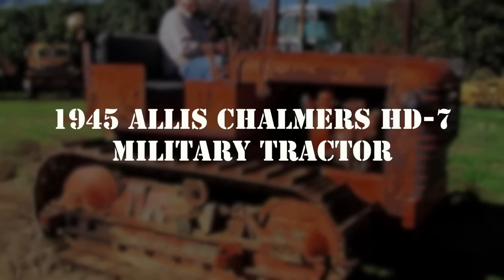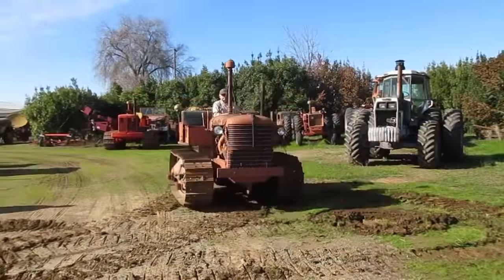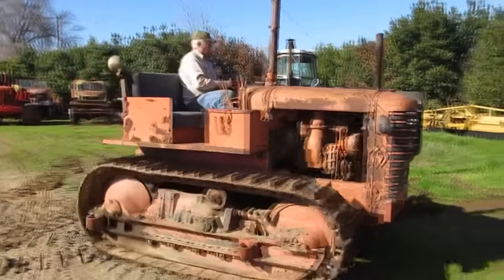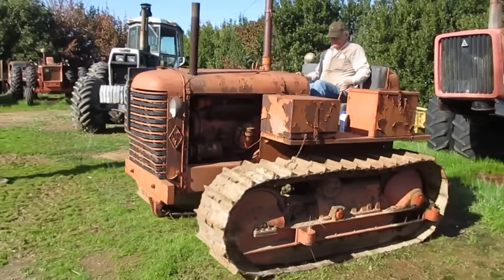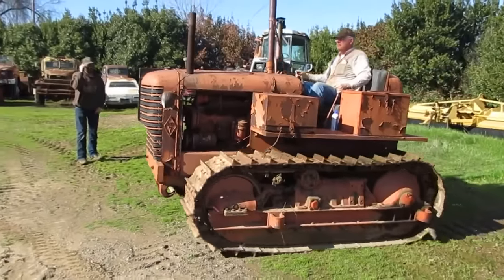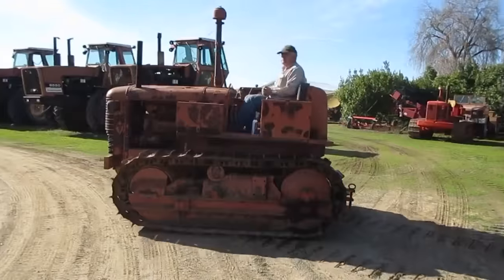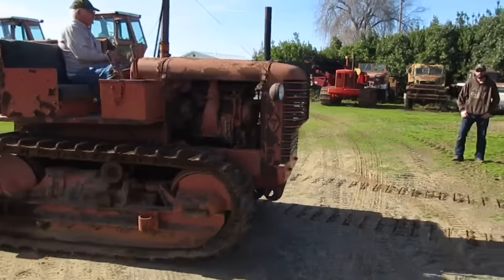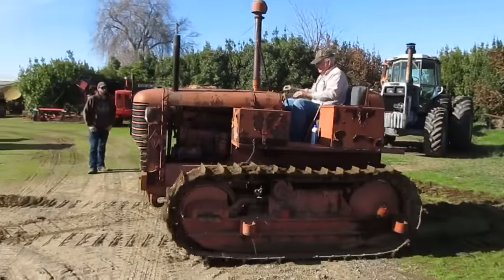1945 Allis Chalmers HD-7 Military Tractor on GovLiquidation.com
- You are looking at a 1945 Allis Chalmers HD-7 Military Tractor.  Bidding will be open between Feb 18-Feb 18.  The tractor is located in Auburn, CA, and can be viewed on our

Serial # 10654. Powered by a 4 cylinder GM diesel. 4 speed manual transmission. Electric start. This machine starts, runs, steers and stops good. The chains and grousers are in very good condition. Originally from the Sharpe General Depot, now (Sharpe Army Depot) and it became surplus after the war.